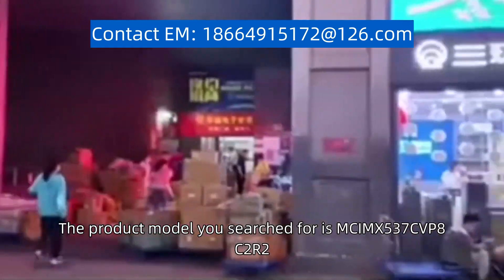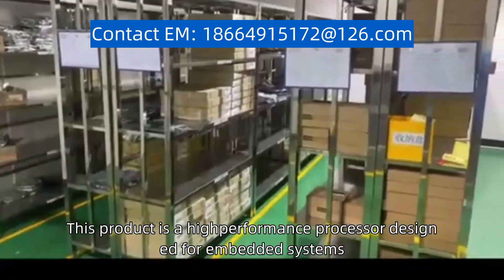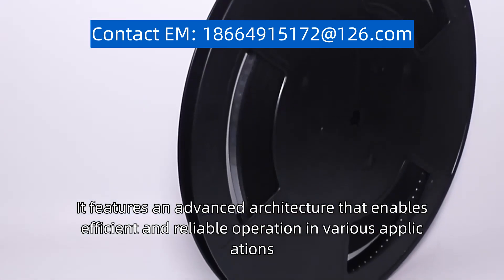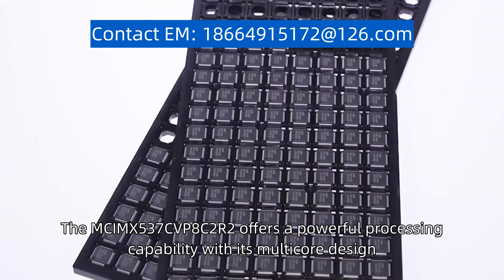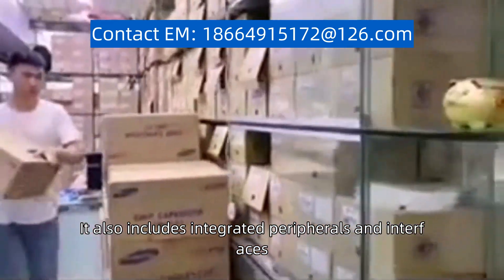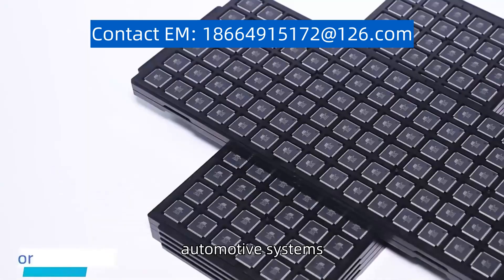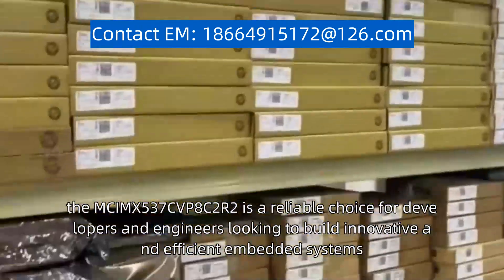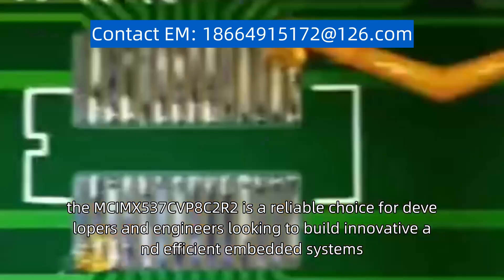MCIMX537CVP8C2R2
The product model you searched for is "MCIMX537CVP8C2R2". This product is a high-performance processor designed for embedded systems. It features an advanced architecture that enables efficient and reliable operation in various applications. The MCIMX537CVP8C2R2 offers a powerful processing capability with its multi-core design, allowing for enhanced performance and multitasking capabilities. It also includes integrated peripherals and interfaces, making it suitable for a wide range of applications such as industrial automation, automotive systems, and consumer electronics. With its robust design and flexible features, the MCIMX537CVP8C2R2 is a reliable choice for developers and engineers looking to build innovative and efficient embedded systems.